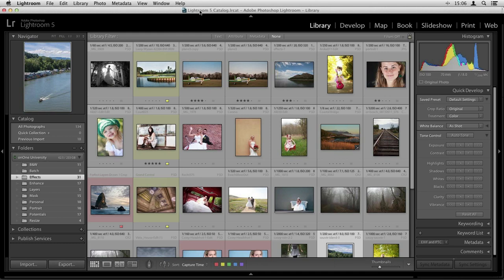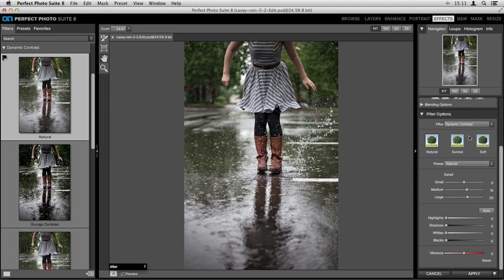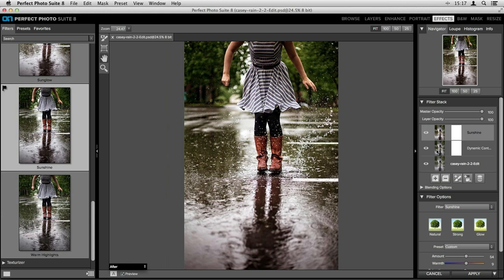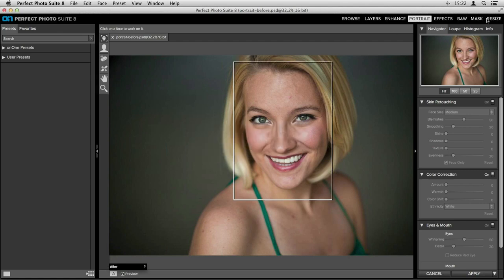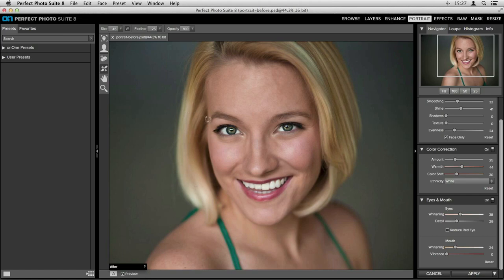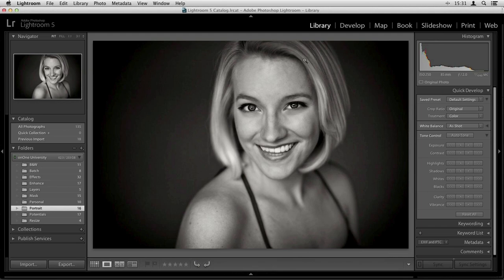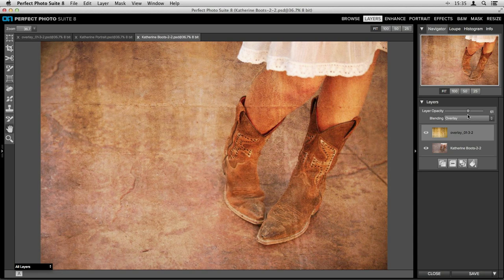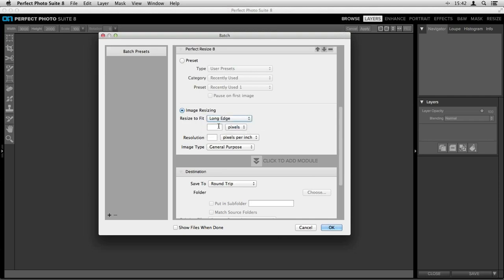Integrating Perfect Photo Suite 8 into Your Lightroom Workflow with Liz LePage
Learn all about the best settings and unique preferences surrounding Lightroom and the Perfect Photo Suite 8. Liz Lepage introduces the basics of working with these two applications together, along with some tips and tricks on a few choice modules, including Perfect Effects and Perfect Layers.